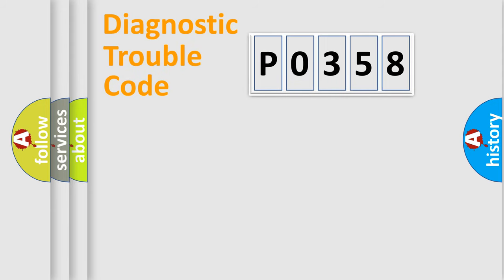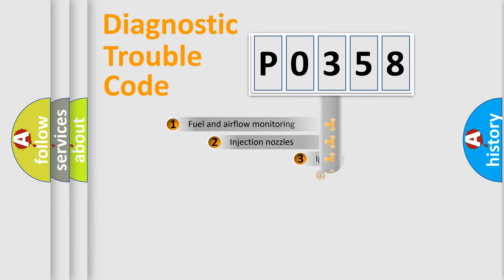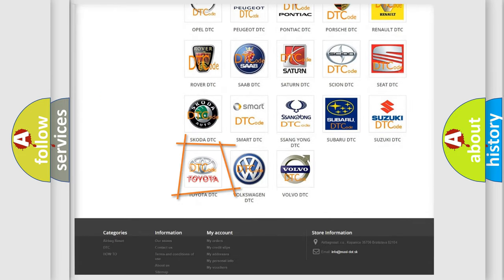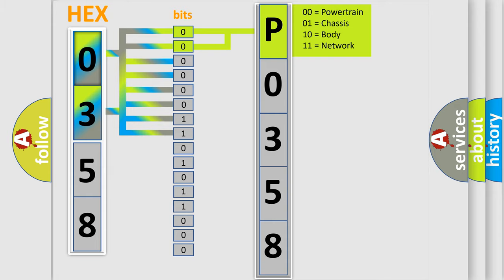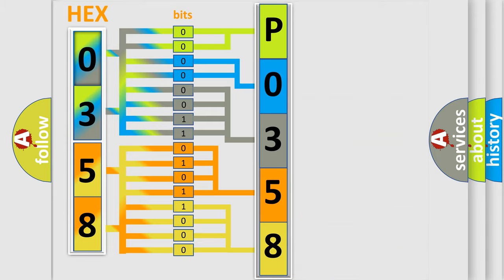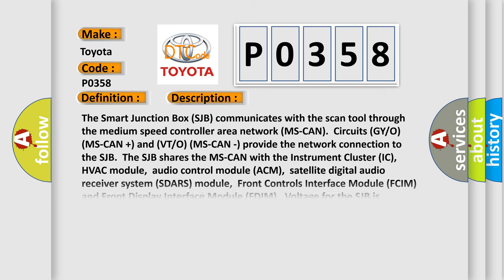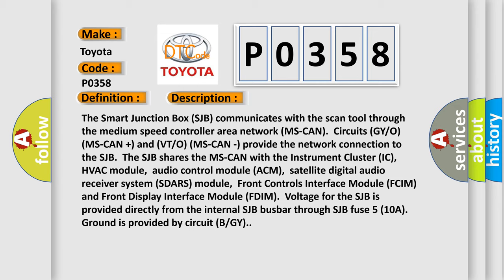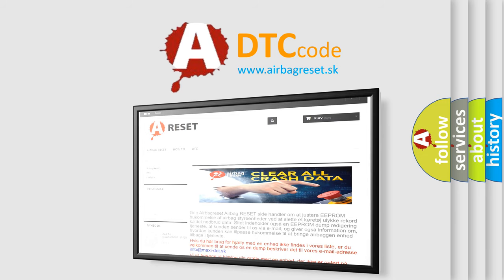DTC Toyota P0358 Short Explanation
Contents:
0:21 Basic DTC analysis according to OBD2 protocol standard.
1:48 Insight into programming
2:58 A diagnostically understandable description of the Diagnostic Trouble Code
3:05 Basic error definition

Make:
Toyota
Code:
P0358
Definition:
Lost Communication with Body Control Module (SJB)
Description:
The Smart Junction Box (SJB) communicates with the scan tool through the medium speed controller area network (MS-CAN).Circuits (GY or O) (MS-CAN +) and (VT or O) (MS-CAN -) provide the network connection to the SJB.The SJB shares the MS-CAN with the Instrument Cluster (IC),HVAC module,audio control module (ACM),satellite digital audio receiver system (SDARS) module,Front Controls Interface Module (FCIM) and Front Display Interface Module (FDIM).Voltage for the SJB is provided directly from the internal SJB busbar through SJB fuse 5 (10A).Ground is provided by circuit (B or GY).
Cause:
 Wiring,terminals or connectors Instument cluster HVAC module Fuse SJB FCIM ACM FDIM